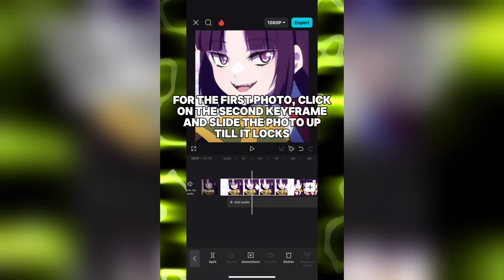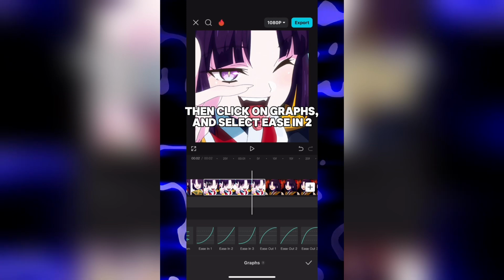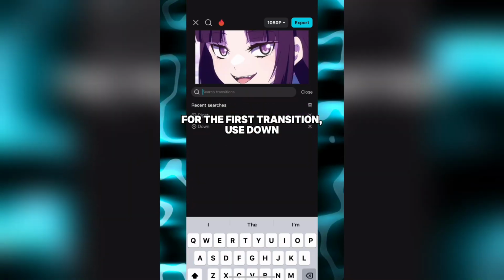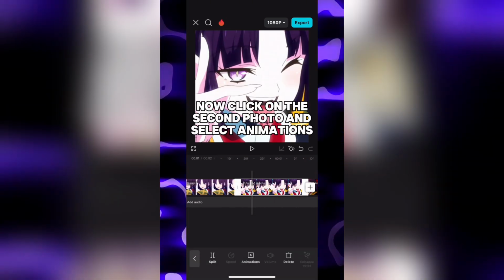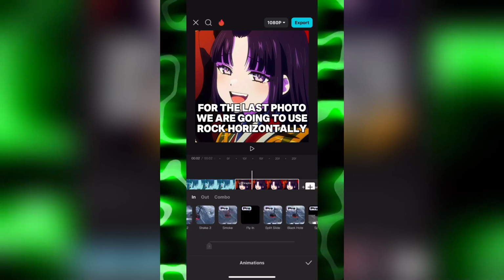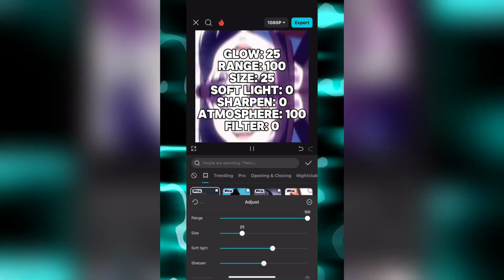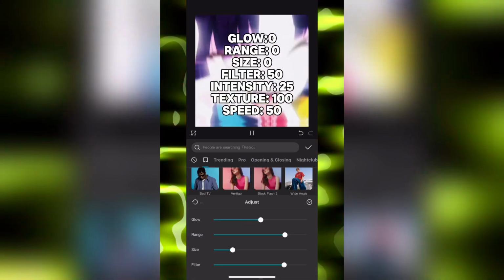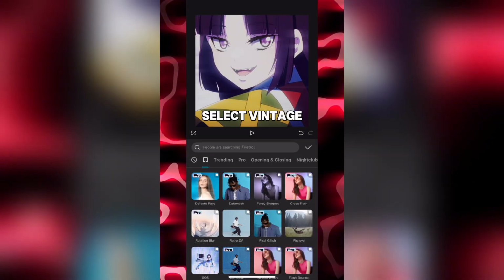Smooth X-Y Shakes (CapCut Tutorial)